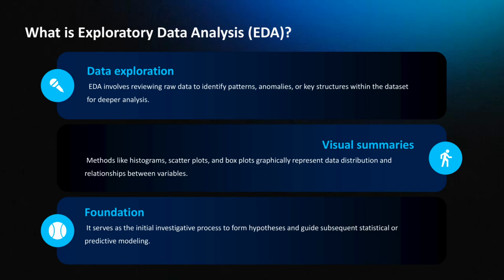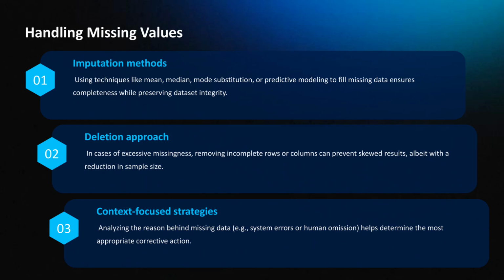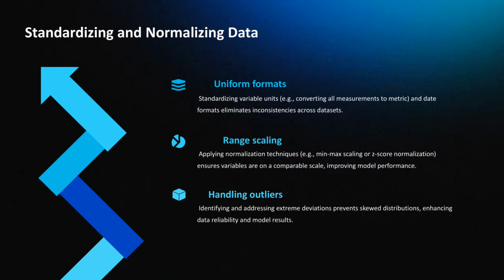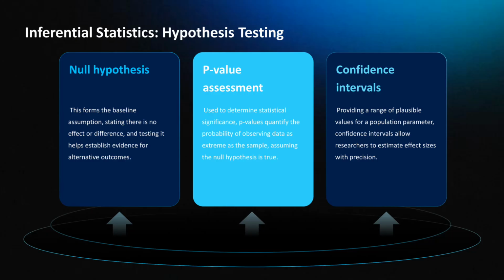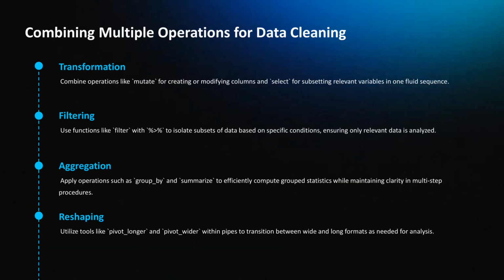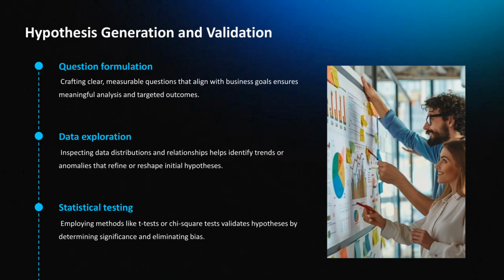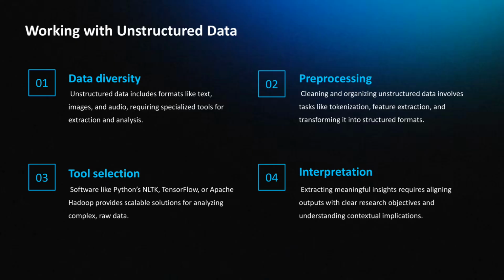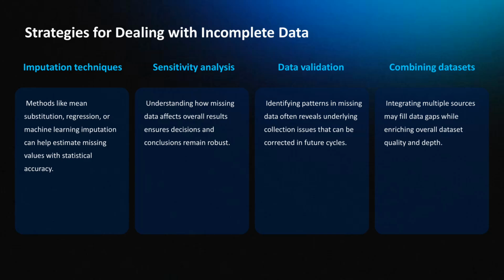Hands on Data Research Skills (11 Minutes)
In this video, we explore "Hands-On Data Research Skills," an essential toolkit for anyone looking to navigate the vast world of data effectively. In today’s data-driven landscape, the ability to collect, analyze, and interpret data is crucial for making informed decisions in various fields, including business, healthcare, education, and social sciences. We will cover the fundamental steps in the data research process, from identifying research questions and selecting appropriate data sources to employing various data collection methods such as surveys, interviews, and observational studies. You will learn how to utilize statistical tools and software for data analysis, interpret results, and present findings in a clear and impactful manner. Additionally, we will discuss the importance of data ethics and integrity, ensuring that your research adheres to ethical standards and respects the privacy of individuals. Whether you are a student, a professional, or someone interested in enhancing your data research abilities, this video will provide valuable insights and practical tips to develop your hands-on data research skills. Join us as we equip you with the knowledge and techniques necessary to thrive in a data-centric world!

Hands-On Data Research Skills, Understanding the Data Research Process, Key Steps in Data Collection and Analysis, How to Formulate Research Questions Effectively, Exploring Different Data Collection Methods, Utilizing Statistical Tools for Data Analysis, How to Interpret Data Results Accurately, The Importance of Data Ethics in Research, Tips for Presenting Data Findings Clearly, How to Use Software for Data Analysis, Understanding Qualitative vs. Quantitative Research, The Role of Data Visualization in Research, How to Conduct Surveys and Interviews Effectively, The Importance of Data Integrity and Accuracy, Exploring Case Studies of Successful Data Research, How to Develop Critical Thinking Skills in Data Research, The Connection Between Data Research and Decision Making, How to Address Common Challenges in Data Research, The Future of Data Research Skills in Various Industries, How to Collaborate on Data Research Projects, The Importance of Lifelong Learning in Data Skills, Exploring Online Resources for Data Research Training, How to Build a Portfolio of Data Research Projects, Understanding the Role of Big Data in Research, How to Use Data to Drive Innovation and Improvement